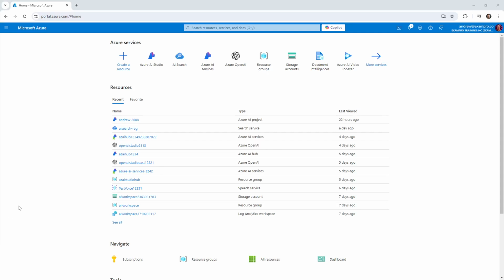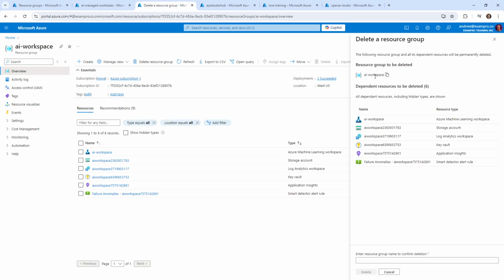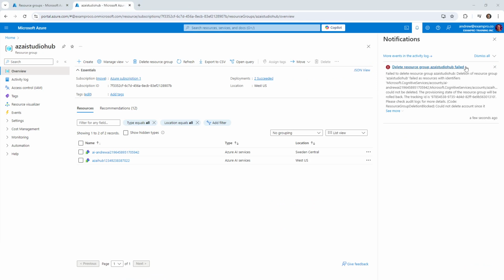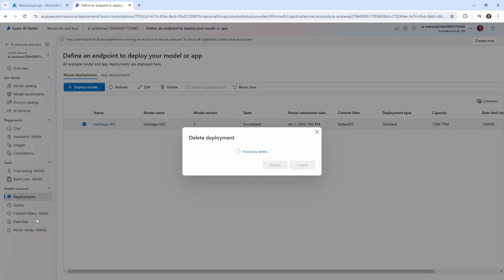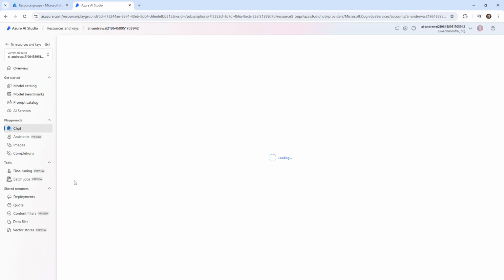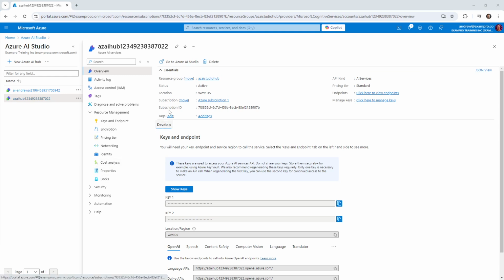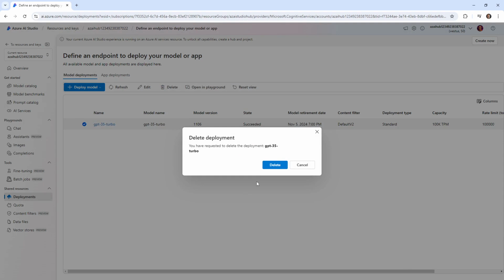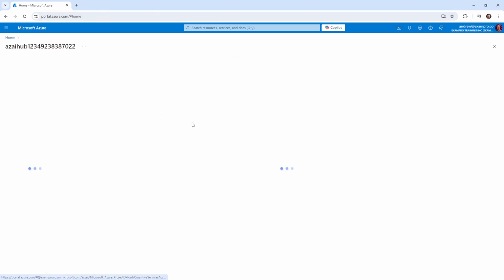Cleanup Process - Azure AI Engineer Associate (AI-102)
Learn about the cleanup process in this video. Understand best practices for maintaining your AI applications and ensuring data integrity.